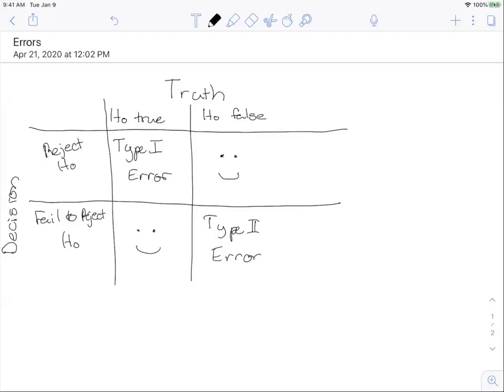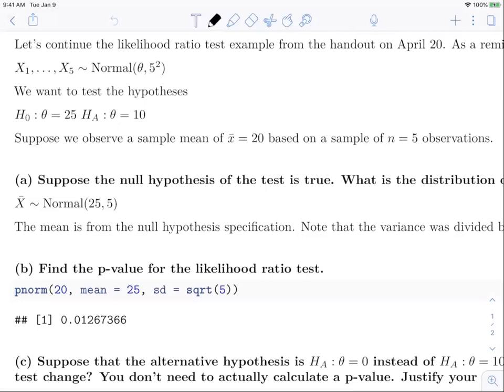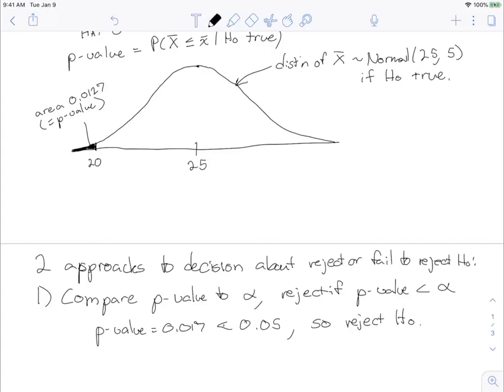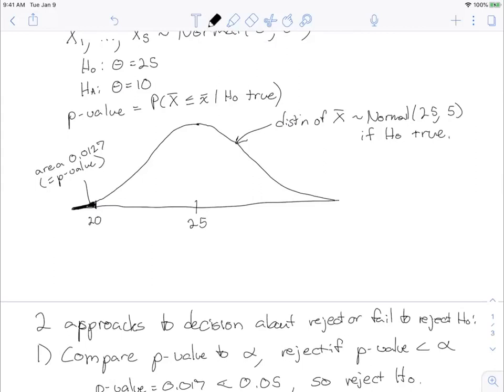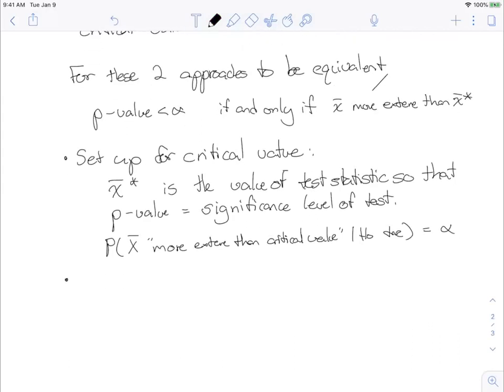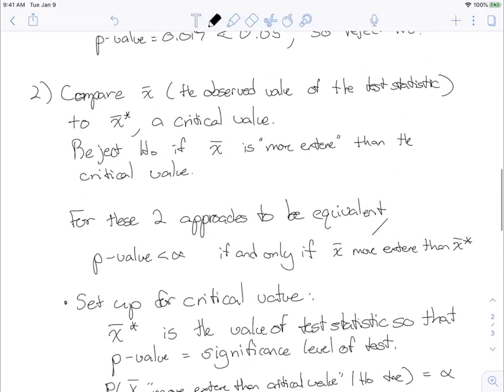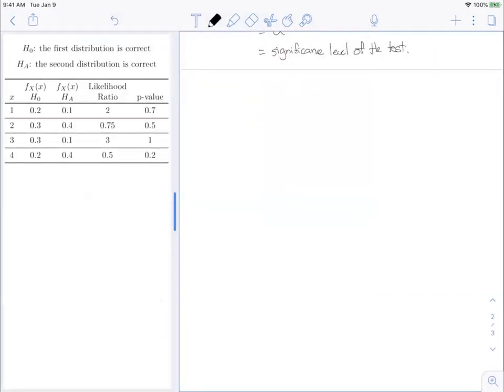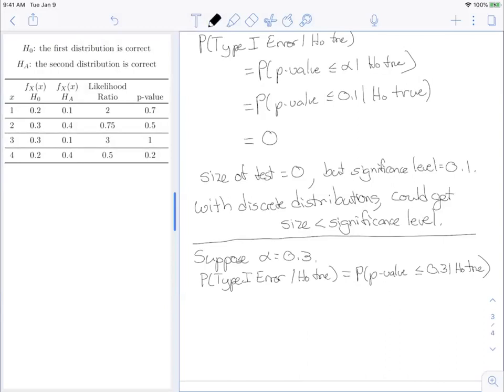Type I Errors, size of test